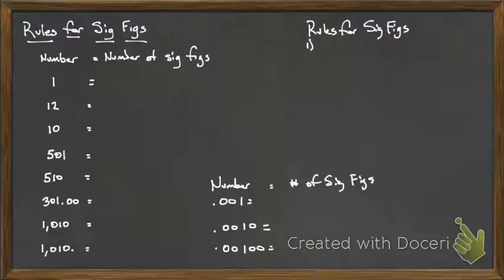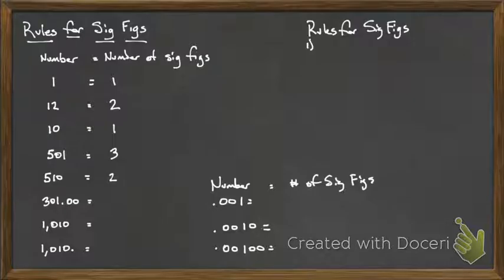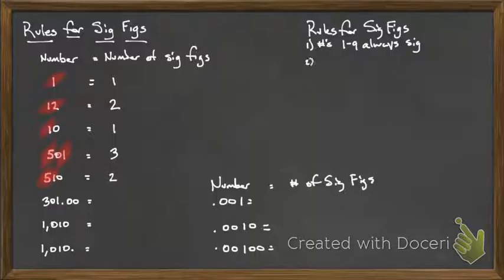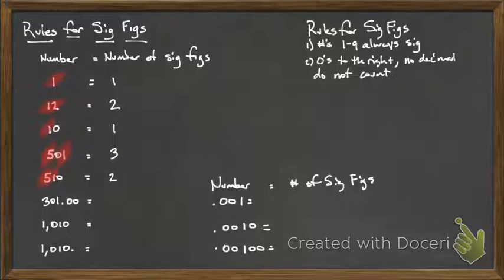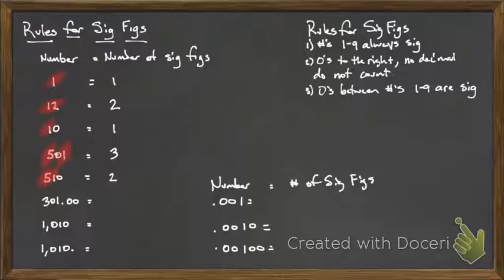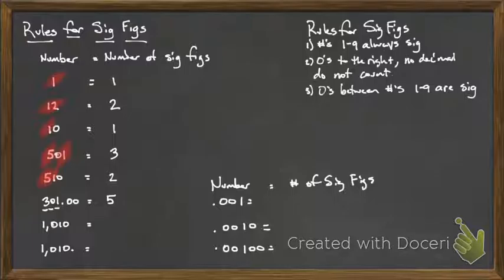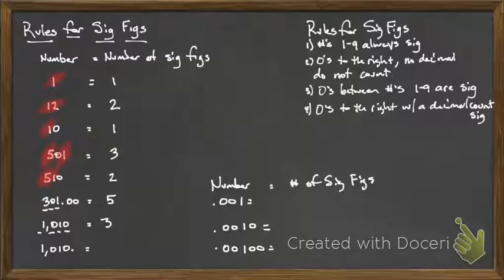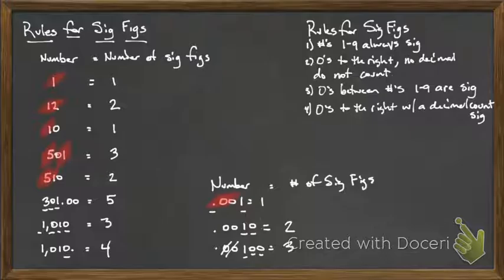Sig Figs Rules